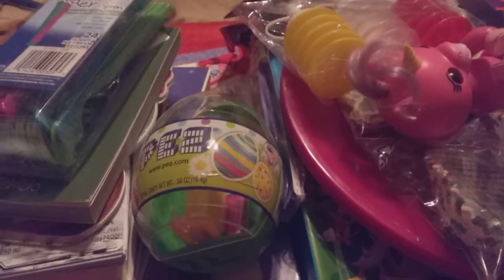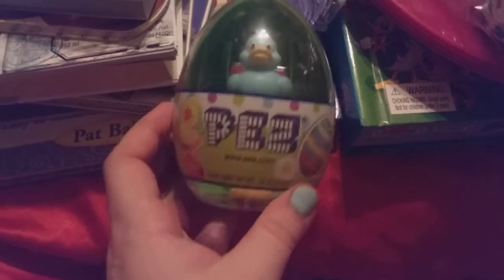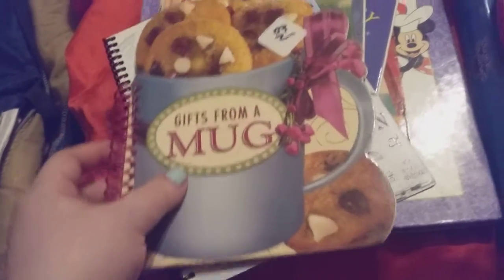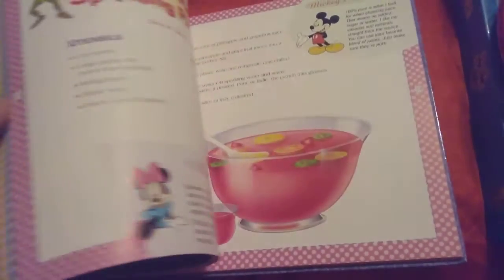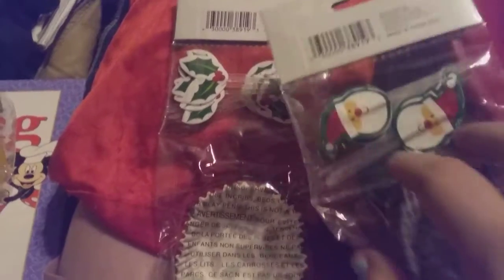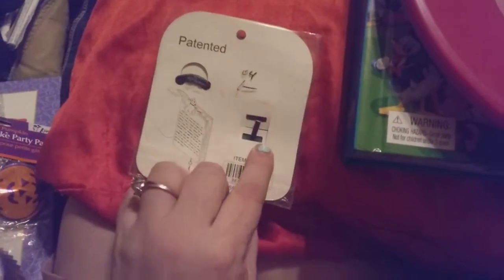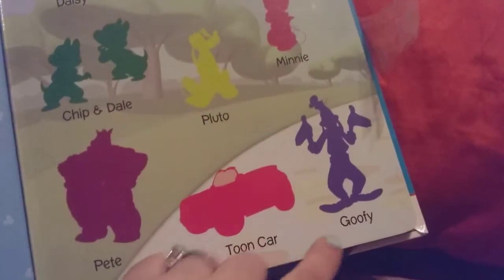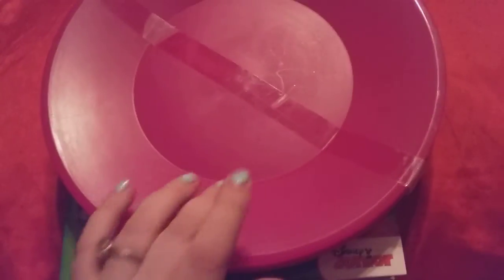Goodwill huge haul - Monday February 3rd 2020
goodwill inc 9026
4051 commercial dr ,Blvd
Cincinnati ohio 45245
ticket #9026-×03989
2/3/20 4:30:36pm

$43.77 today spend

game and book Mickey mouse
4 cupcake liners kits
pez
pink planes set of 4
book mark dog
mini condiments set
Dora spoons and fork set
x10 books
diamond set of ice cream slider spoons x24 in set
unicorn finger monkey toy